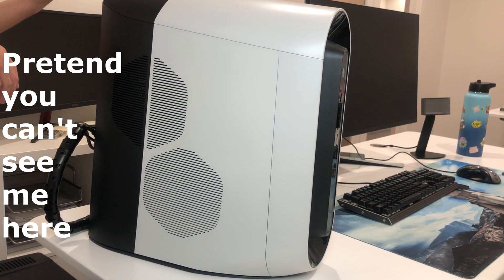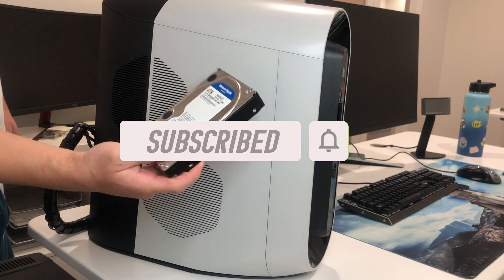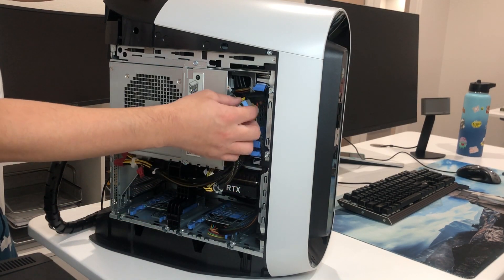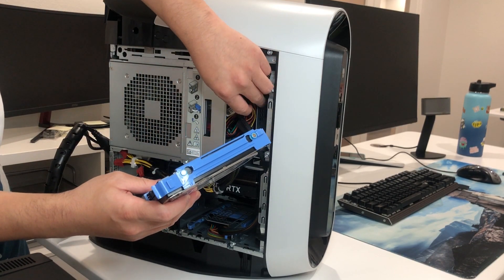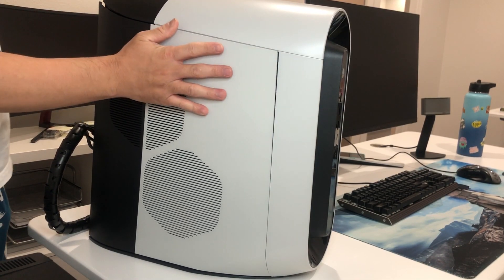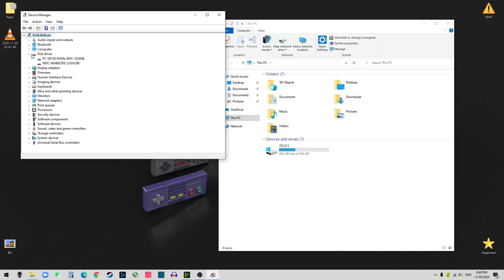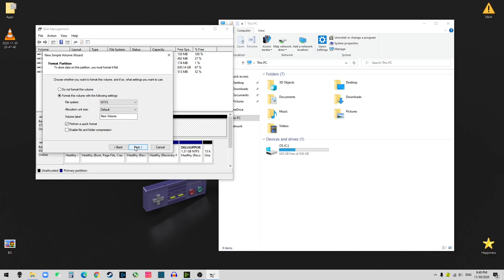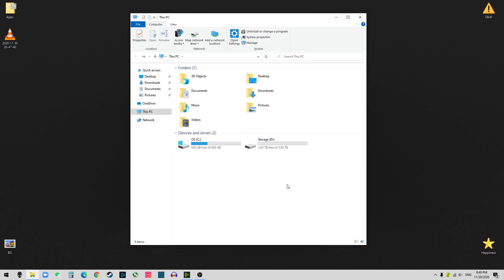How to Add Hard Drive to Alienware Aurora R11 / R12 - DIY=Saving $$$ - Links for HDDs in Description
In this video, I will share with you guys of how to add a hard drive to Alienware Aurora R11. Links for HDDs in Description👇👇👇👇👇

💰REMEMBER to enter my weekly GIVEAWAY for the FREE Amazon Gift Cards!

SSD recommended
Crucial MX500 500 GB
Crucial MX500 1 TB
Crucial MX500 2 TB

Extra SATA cable
SATA III 6.0 Gbps SATA Cable
iFixit Mako Driver Kit
iFixit Pro Tech Toolkit

Hardware& software:
Hardware🖥💻:
Alienware Aurora R11👽:
10th Gen Intel® Core™ i7 10700KF
NVIDIA® GeForce RTX™ 3080 10GB GDDR6X
16GB Dual Channel HyperX™ FURY DDR4 XMP at 3200MHz
1TB M.2 PCIe NVMe SSD

Video recording🎥:
Apple iPhone X, 64GB, Space Gray
Ring Light with 65" Adjustable Tripod Stand & Phone Holder

If you have questions❓, please leave it below⬇️, and I will answer them from the best that I know.

Thank you for the support to the channel! 💯100% of all donations will go right back into the channel for creating more awesome videos🎥.